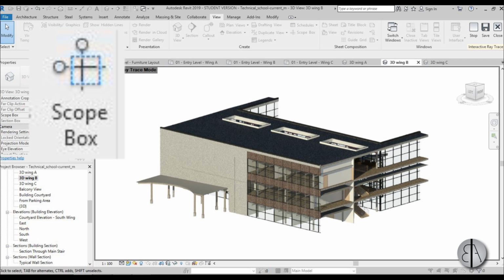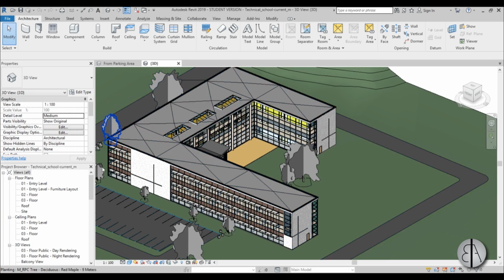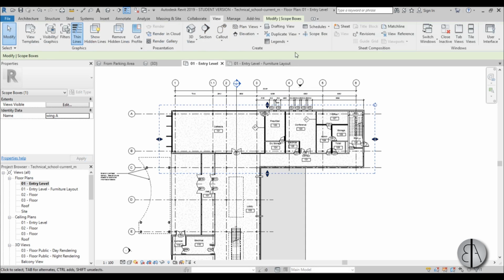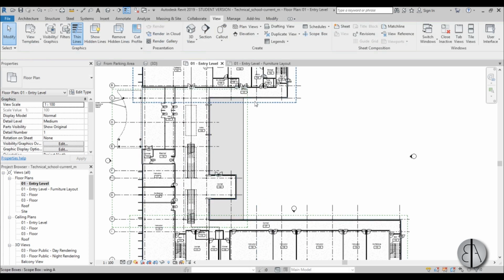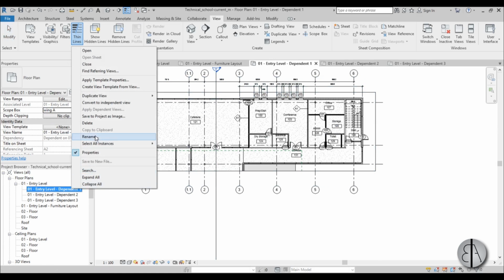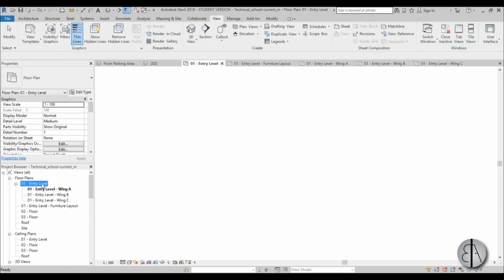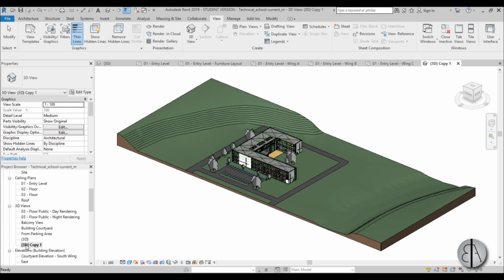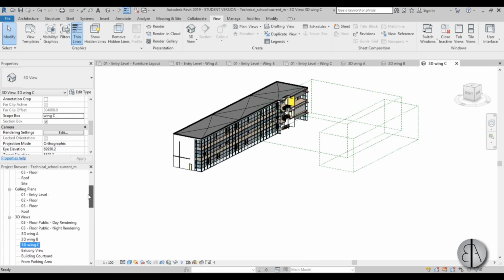Scope Box in Revit 2019 Tutorial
In this Video I show you how to create a scope box in revit and use it for a 3D section box as well.

Revit Shortcuts:

GR - Grid
RE - Scale
EL - Elevation
WA - Wall
Al - Align
SL - Split Element
OF - Offset
TR - Trim/Extend
AR - Array
CO - Copy
TX - Text

Additional Tags: scope box, section, box, floor plan, family,  Structural, Beam, Column, Beam System, Light, family, family editor, street light, Revit, Architecture, House, Reference Plane, Detail Line, Floor,, BIM, Building Information Modeling. Building, Roof, Roof by element, Roof by extrusion, How to model a roof in revit, Revit City, Revit 2018, Revit Turorials, Revit 2017, Revit Autodesk, Revit Architecture 2017, Revit Array, Render, AutoCAD, How to model in Revit, learn Revit, Revit Biginner tutorial, Revit tutorial for Beginner, Revit MEP, Revit Structure